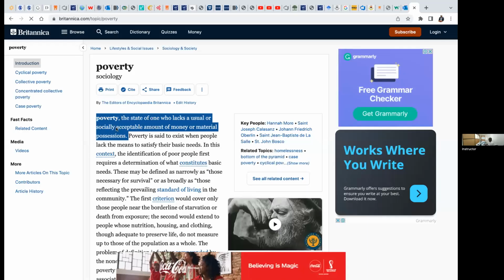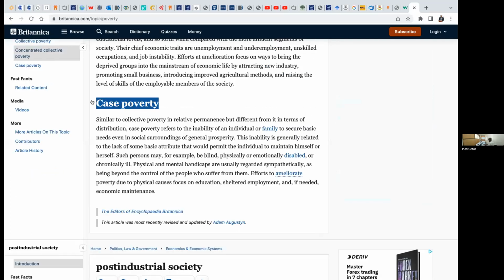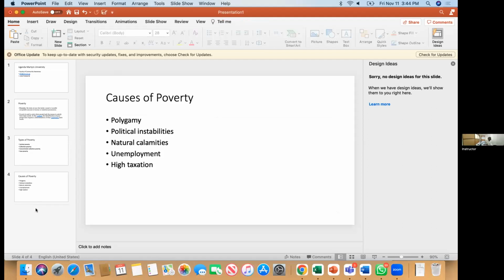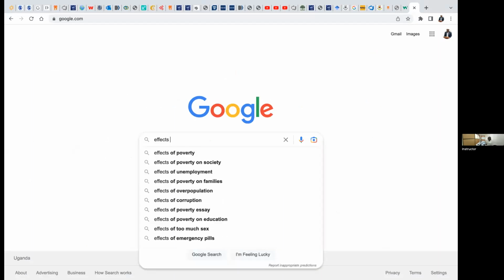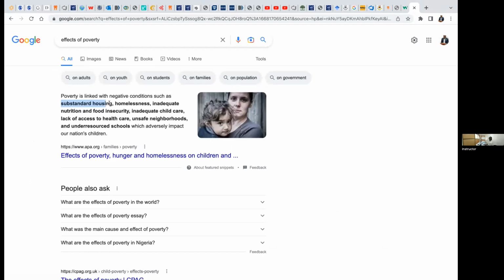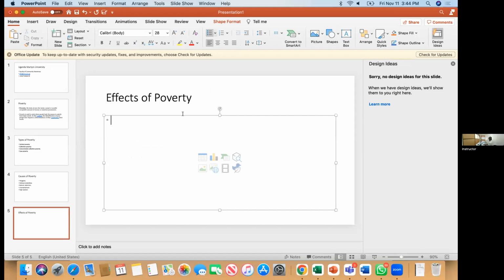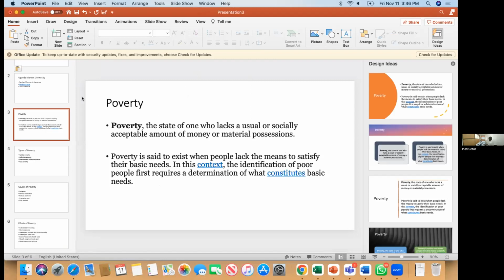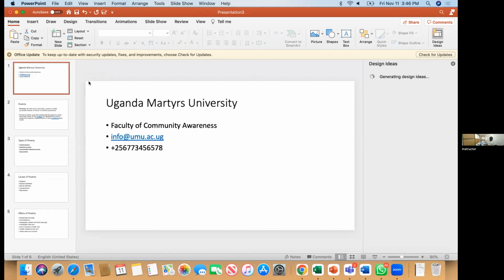Introduction to point Power Lecture